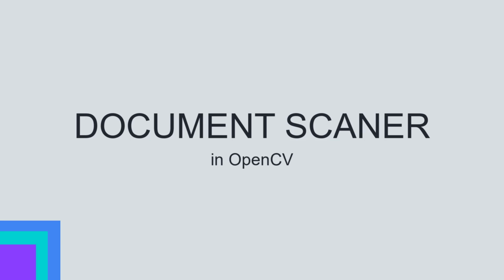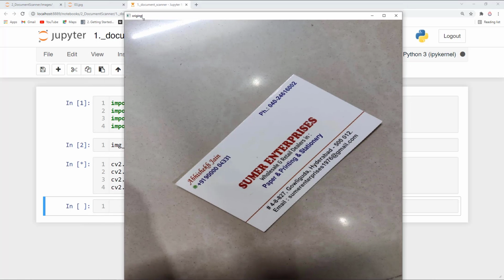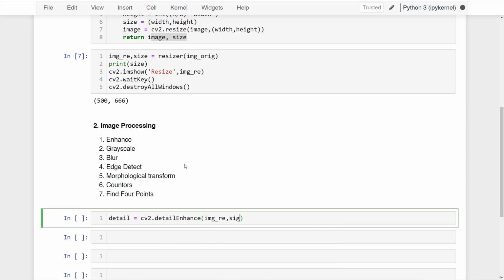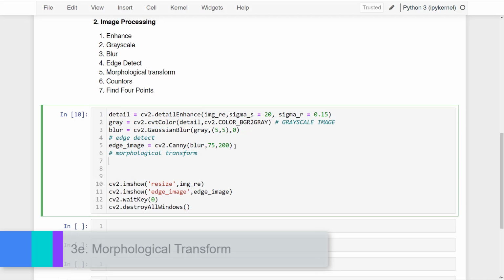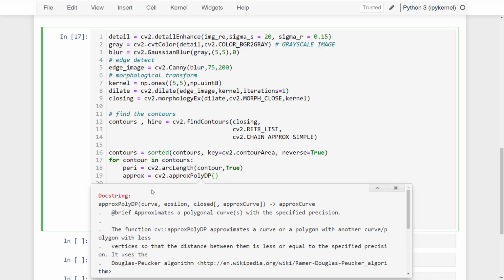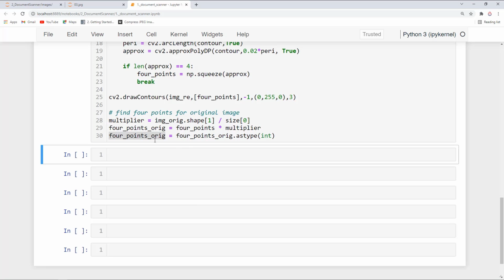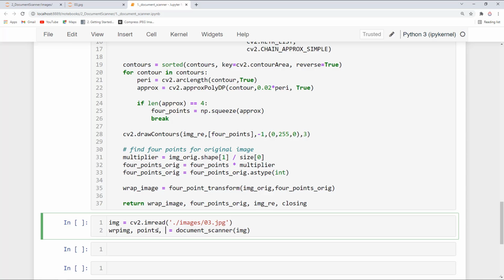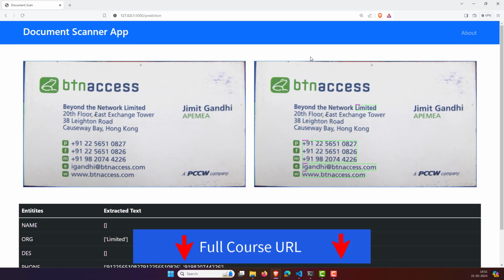Build a Document Scanner with OpenCV: The Ultimate Guide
Introduction: The Power of OpenCV for Document Scanning
- Welcome viewers and introduce the topic of document scanning.
- Highlight the importance of document scanning in various fields.
- Briefly introduce OpenCV as a powerful computer vision library.

- Explain the core concepts of image processing using OpenCV.
- Briefly discuss key techniques like thresholding, edge detection, and perspective transformation.
- Emphasize how these techniques are used to scan documents effectively.

Real-World Application: Document Scanning in Action
- Show a practical demonstration of the document scanner in action.
- Discuss potential applications and scenarios for using the scanner.
- Showcase how the scanner can effectively scan documents with different backgrounds, lighting, and orientations.

Conclusion: Future Directions and Resources
- Summarize the key takeaways of the video.
- Discuss potential improvements and future directions for document scanning using OpenCV.
- Encourage viewers to explore additional resources for further learning.

Access the full course on "Intelligently Extract Text & Data from Documents with OCR NER and Web App Developed in Flask" through the following URL,

which includes:
1. Named Entity Recognition (identifying entities from invoices and business cards)
2. Document Scanner
3. End-to-End Web App development in Flask